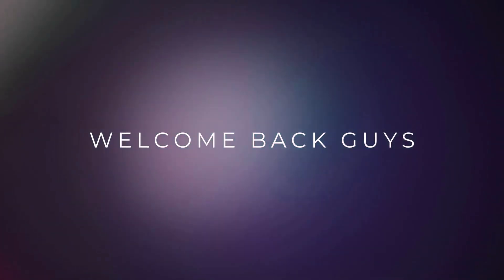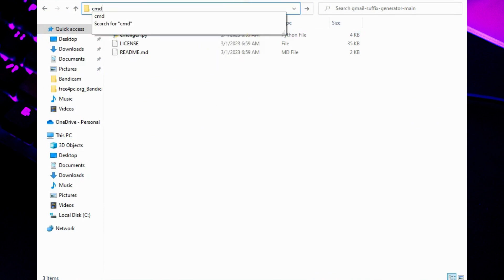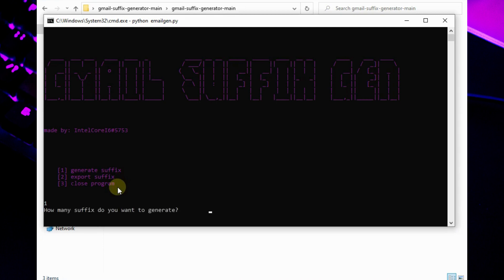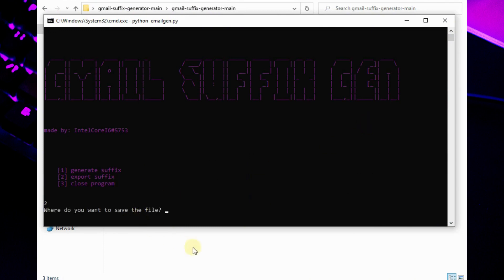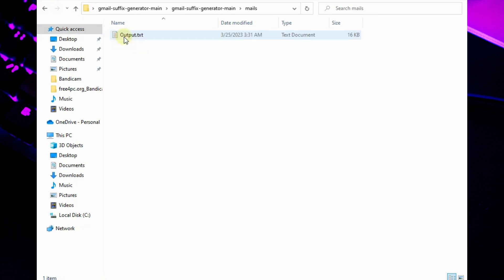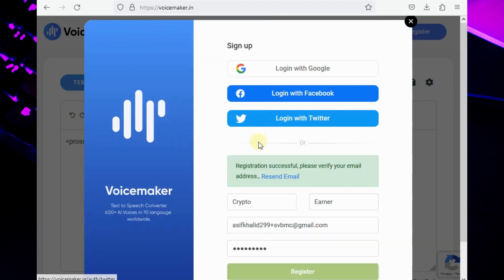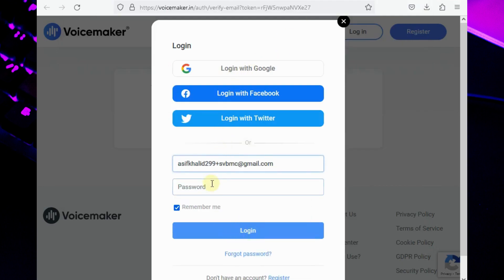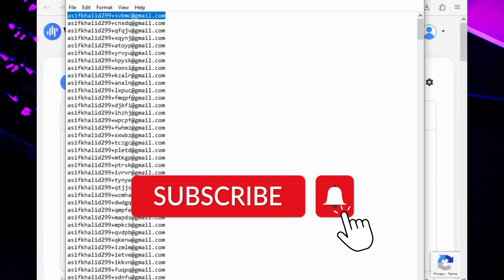Create Unlimited ElevenLabs Account 1 Gmail. | Without Phone Number Using Python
In this video, you will learn how to create unlimited Gmail accounts without using a phone number using Python programming language. This tutorial will guide you through the steps of setting up and executing a Python script to automate the creation of Gmail accounts, without the need for a phone number. This method can be useful for individuals who need multiple Gmail accounts for various purposes or for marketers who want to create bulk Gmail accounts for their campaigns. Follow along with the step-by-step instructions and start creating unlimited Gmail accounts today!